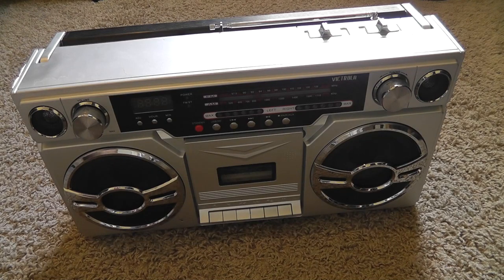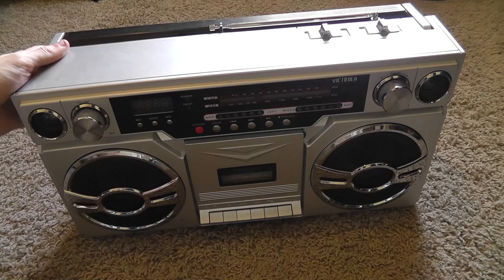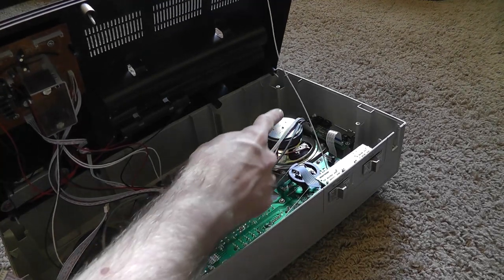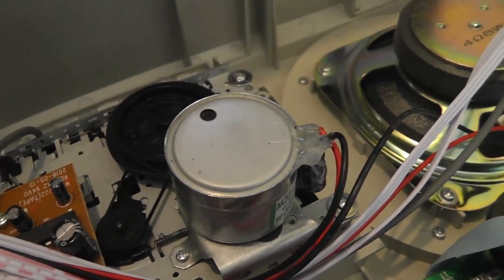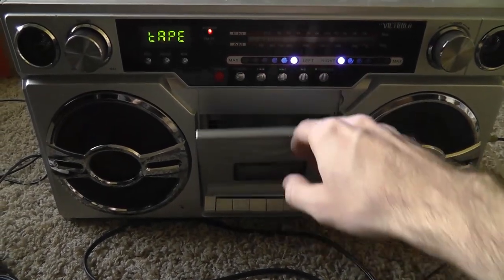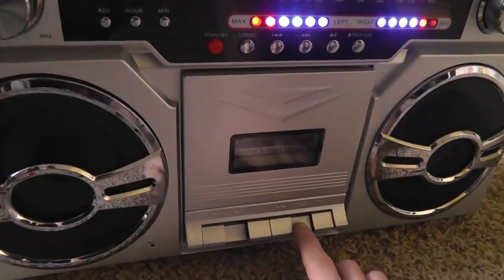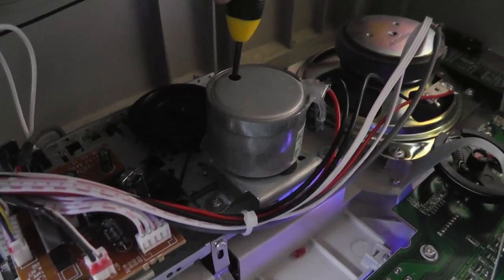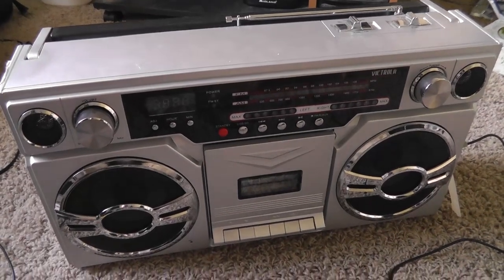A look inside the Victrola Boombox and Tape Speed Adjustment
Let's look at the insides of the Victrola Bluetooth Boombox and see how to adjust the tape speed.